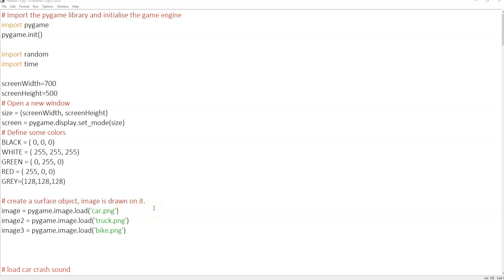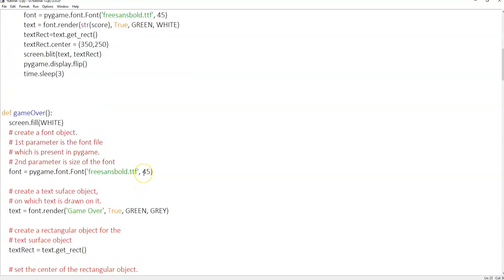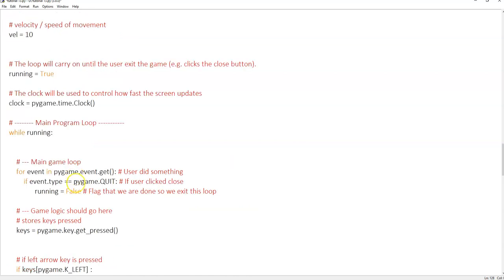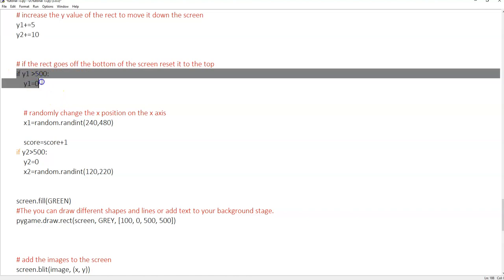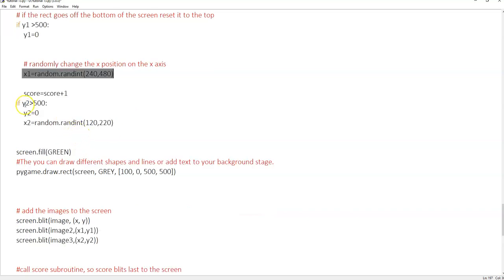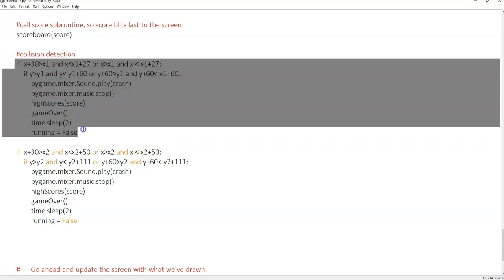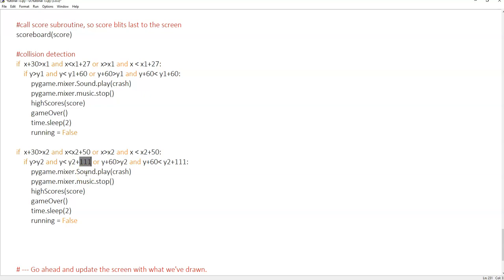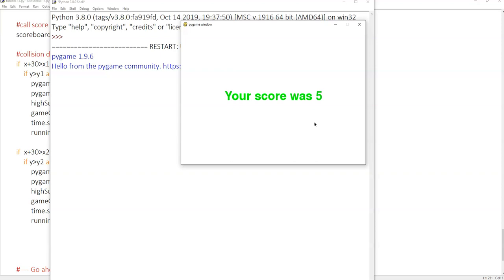Pygame tutorial fourteen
In this pygame tutorial we learn how to add extra vehicles to dodge to make the game more difficult.